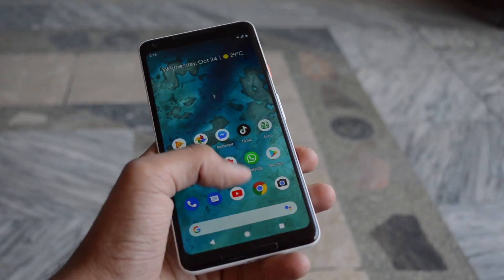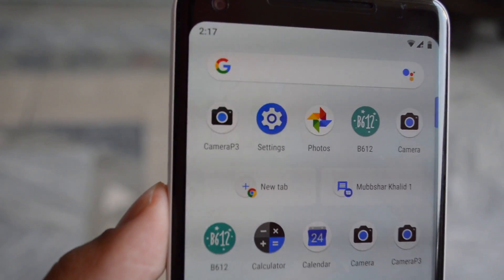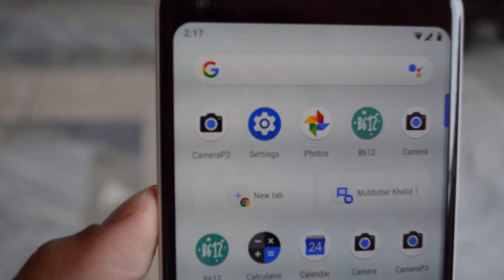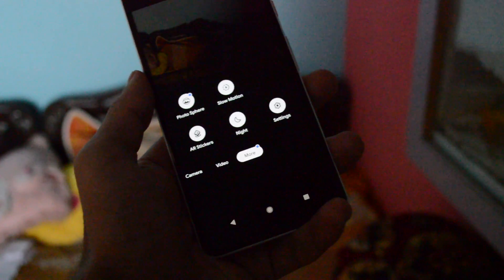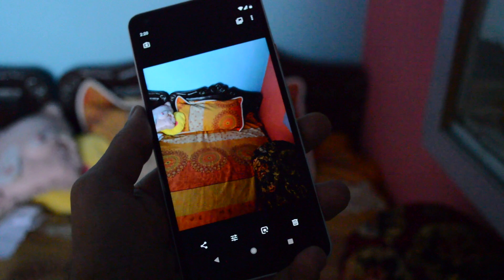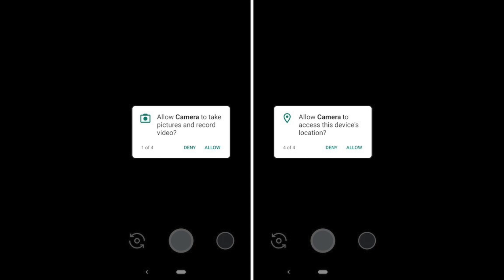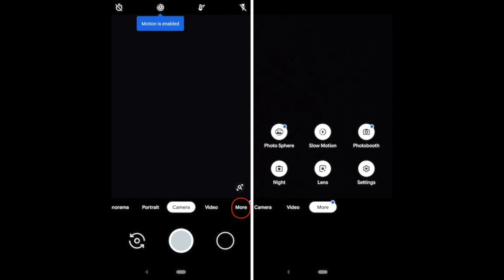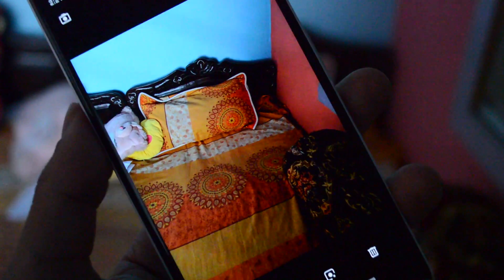Get Pixel 3 Camera & Night Mode In Other Android Smartphones + In Other Pixel Devices!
Im Not Sure That It Will Work On Most Of Devices Other Then Original Pixels But You Can Try This !

Peace !